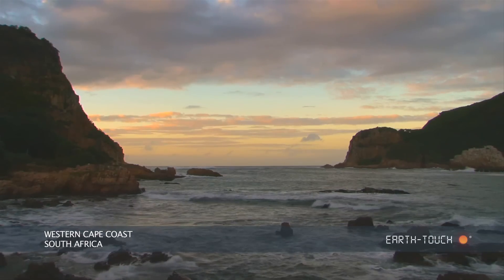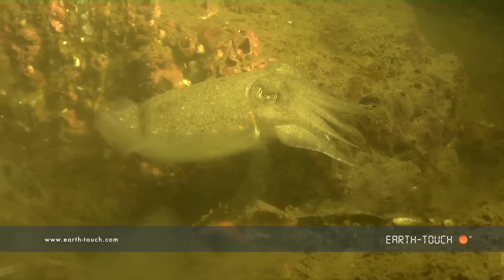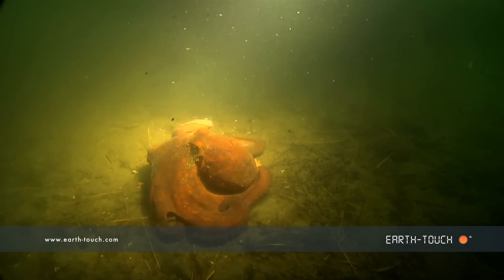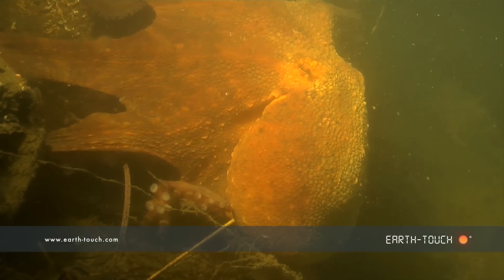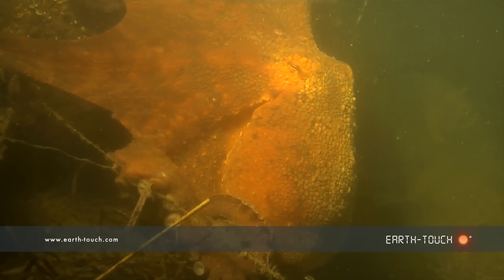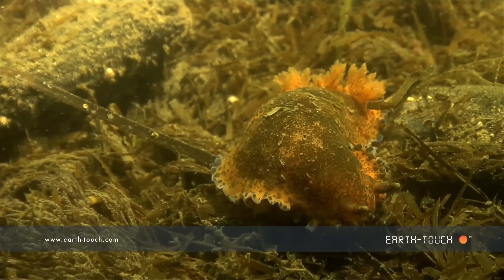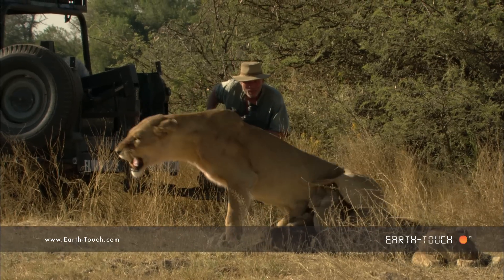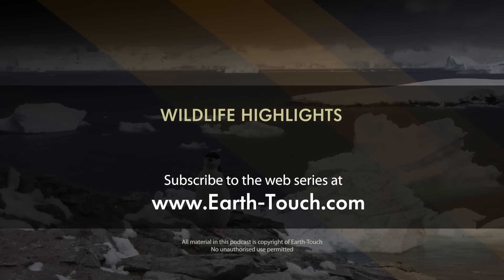Huge octopus & strange lagoon creatures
Strange-looking cuttlefish & a huge octopus on the hunt are just some of the fascinating animals lurking in the murky waters of a lagoon in this HD video.